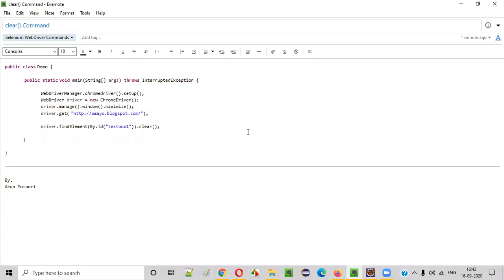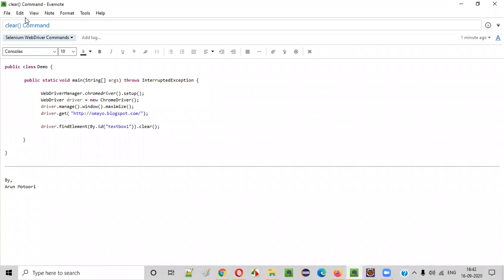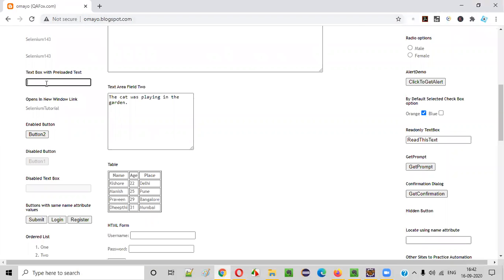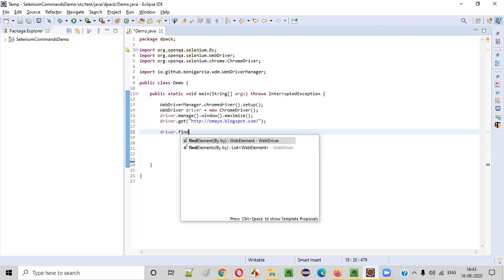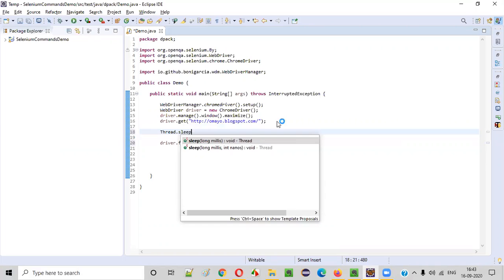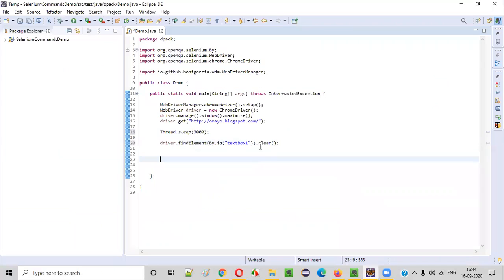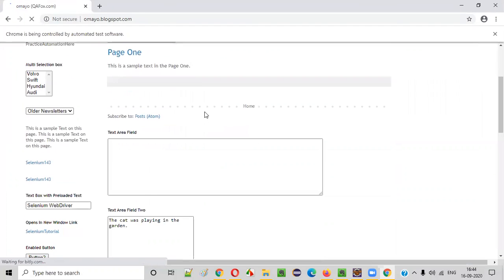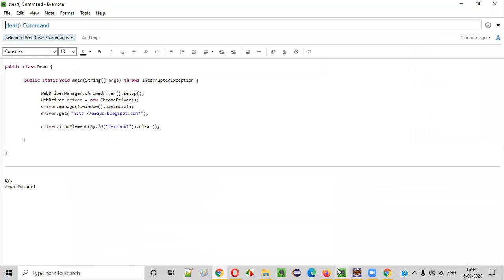clear() Command - Selenium WebDriver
In this video, I have practically demonstrated using the one of the Selenium WebDriver commands i.e. clear() command